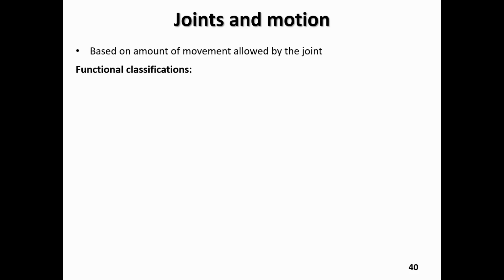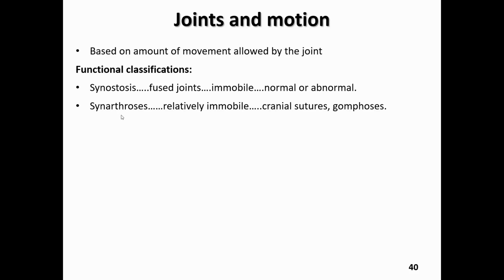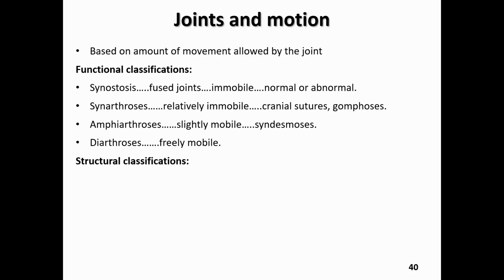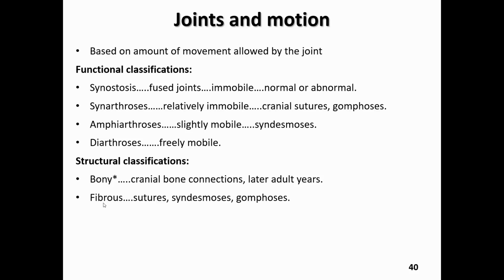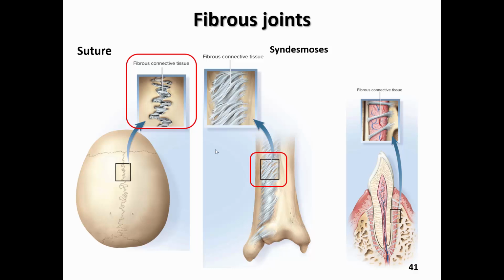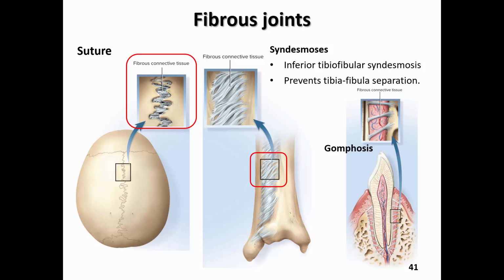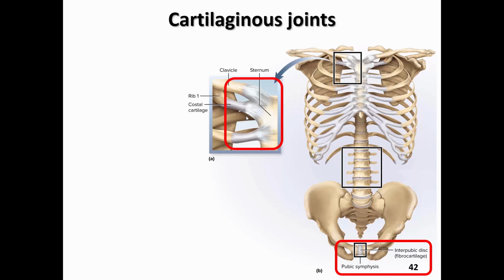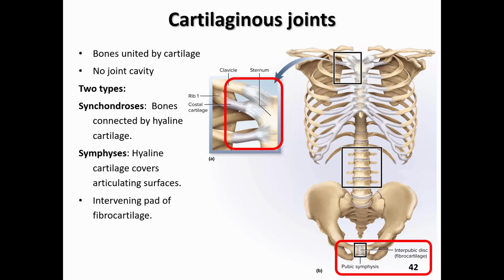BIOL 201 BONES AND SKELETON slides 40 42